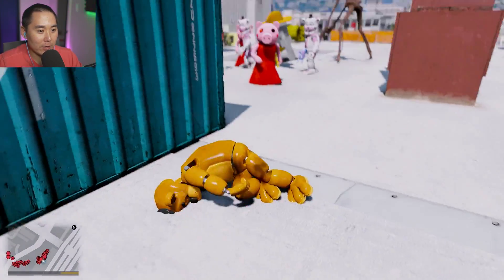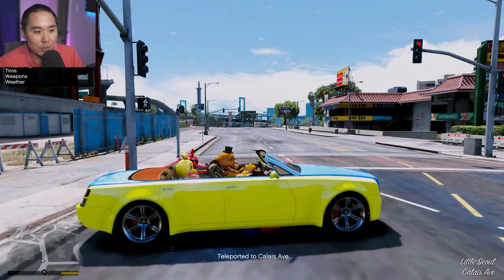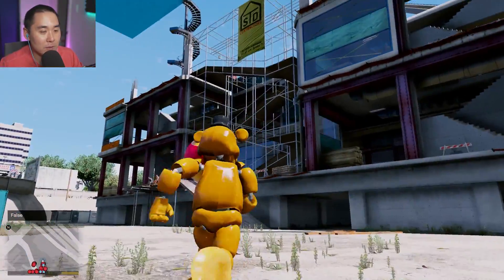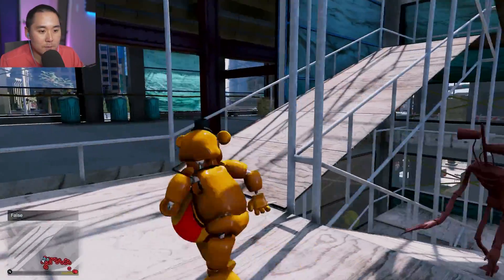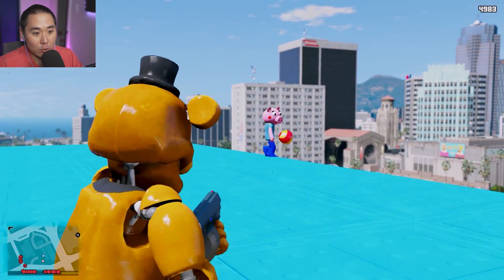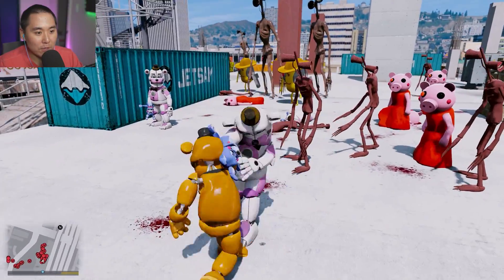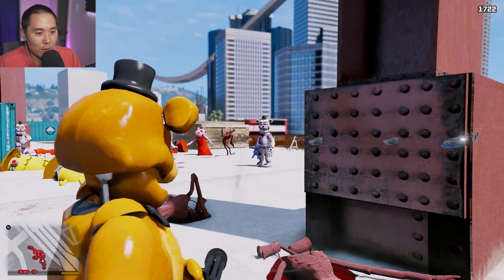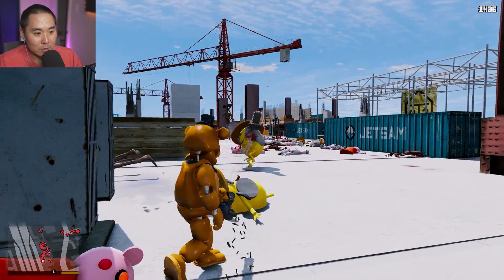Can the Animatronics SAVE GEORGE from SIREN HEAD & PIGGY? (GTA 5 Mods FNAF RedHatter)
REDHATTER